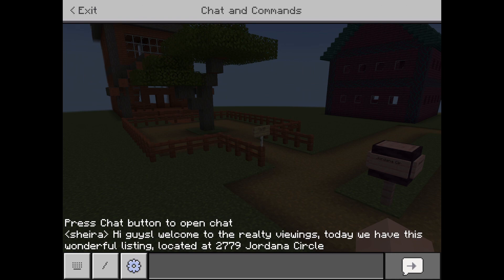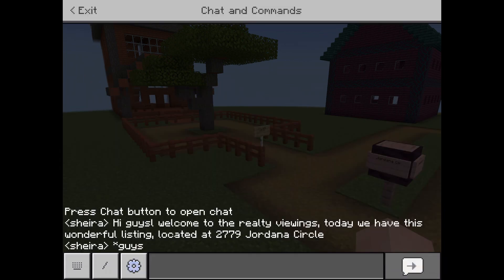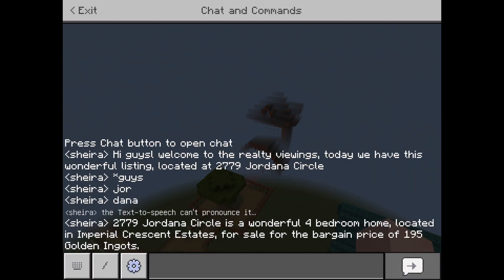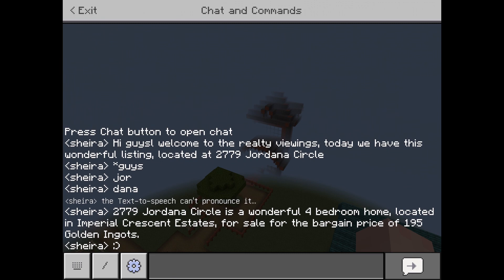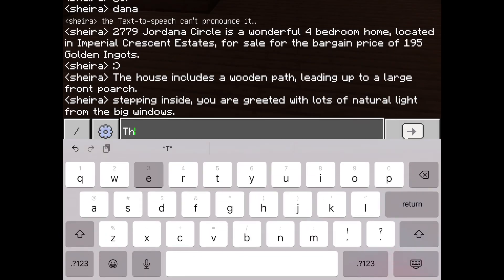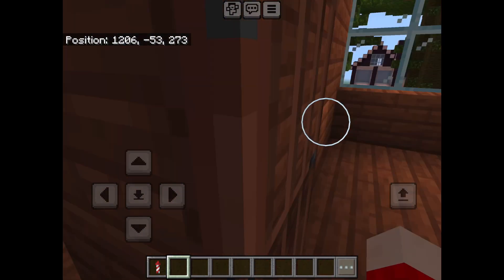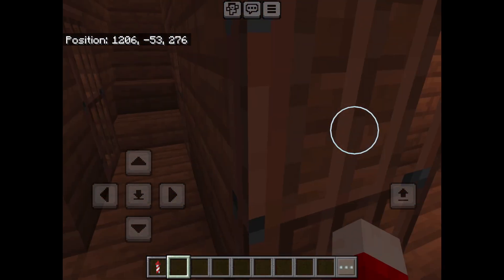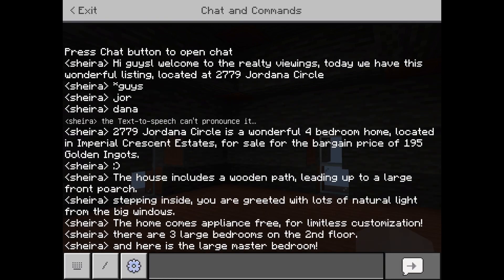Capella Realty Viewings (episode #26) 2779 Jordana Cir